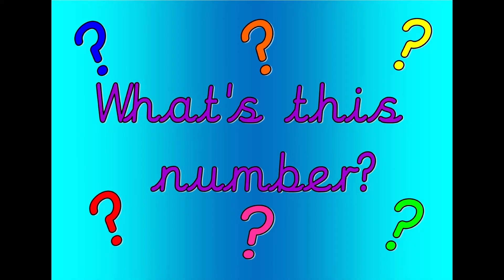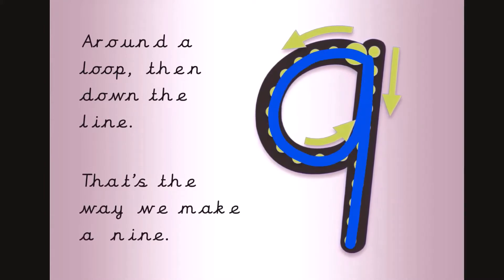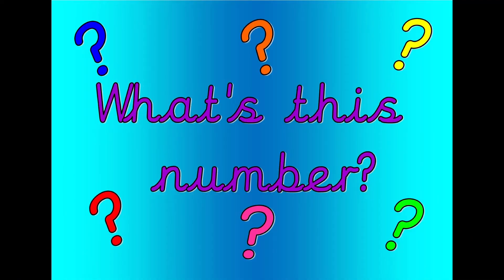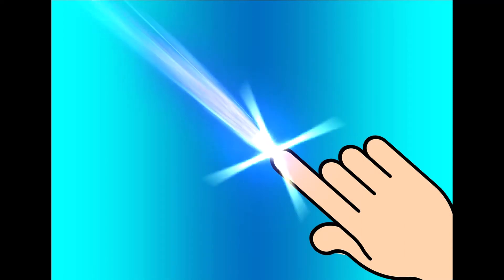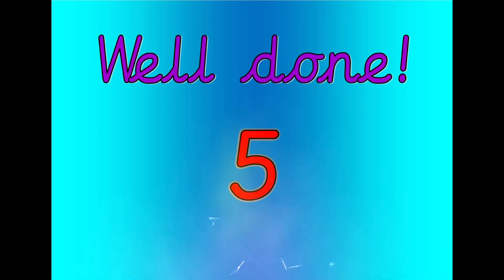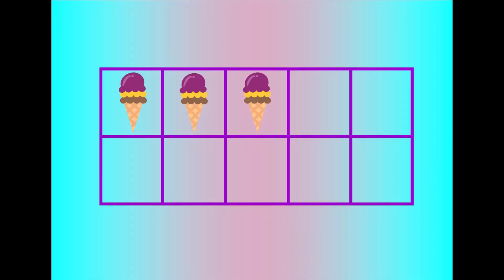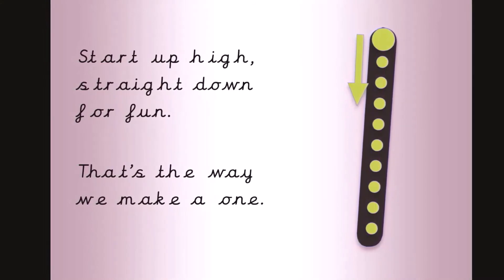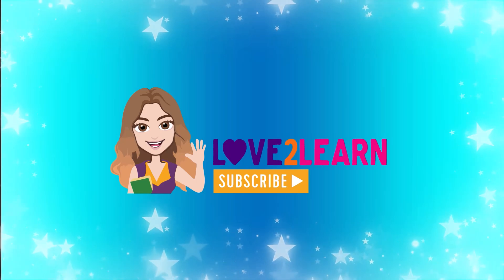Number Formation with Counting 10-0 with Miss Ellis | Counting backwards!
This maths video helps children to learn the numbers counting backwards from 10-0.

New rhyme featured for number 10!

For each number, first you practise the number formation and then it's time to count the correct amount.